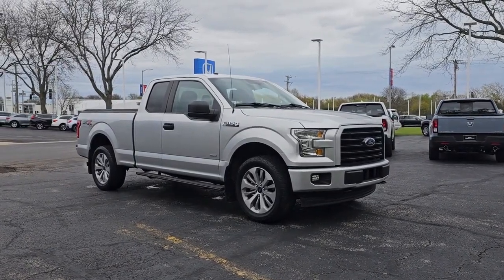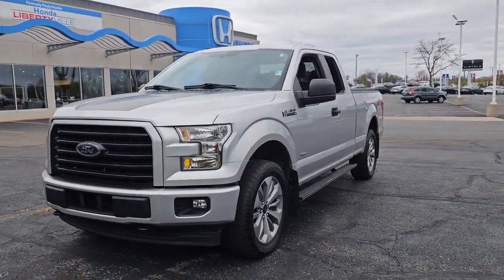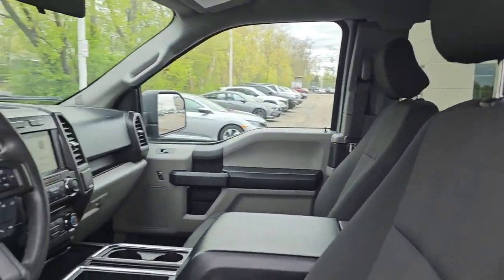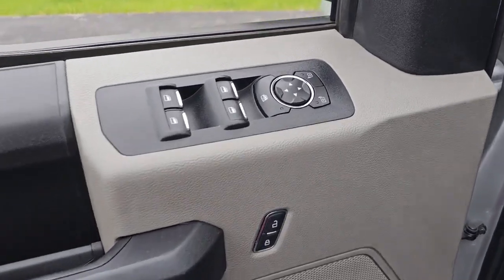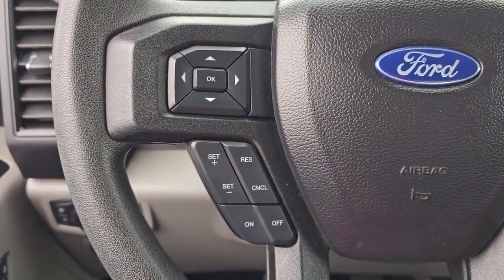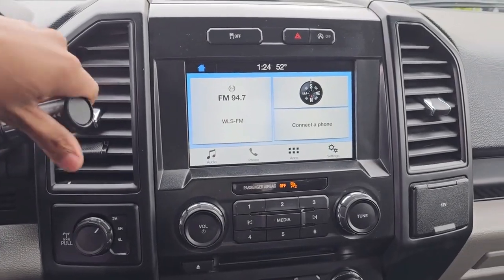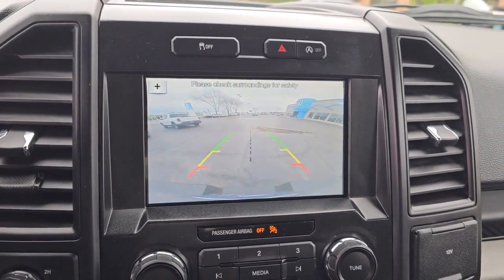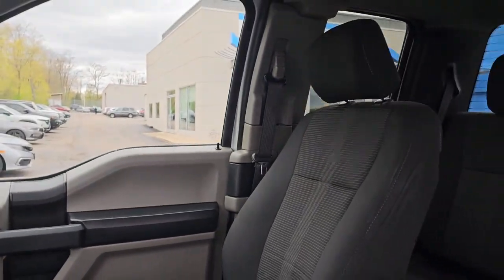2017 Ford F-150 Highland Park, Northbrook, Waukegan, Libertyville, Gurnee B1005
Black Used 2017 Ford F-150 XL available in 1111 S. Milwaukee Avenue, Libertyville, Illinois at Honda Libertyville.  Servicing the Highland Park, Northbrook, Waukegan, Libertyville, Gurnee

F-150
2017 Ford F-150 XL - Stock#: B1005

Honda Libertyville
1111 S Milwaukee Ave

Rare Find + Loaded STX Pck + Low Miles ++ Buy With Confidence + Mechanically Inspected and Safety Certified By Our Dealership ++  4WD ++ 201A Pck + 3.55Electronic Lock RR Axle + STX Appearance Pck + 36 Gal Extended Range Fuel Tank + Integrated Trailer Brake Controller + Xl Sport Appearance Package + 20 Mach-Alum Wheels + Sync 3 +  $7700.00 In Optional Equipment ++ Call ++ brClean CARFAX.br2017 Ford F-150 4WD 6-Speed Automatic Electronic 2.7L V6 EcoBoostbrRecent Arrival! Odometer is 36994 miles below market average!brbrAwards:br  * 2017 KBB.com 10 Most Awarded Brands   * 2017 KBB.com Brand Image Awards